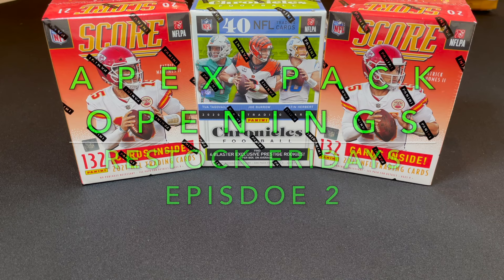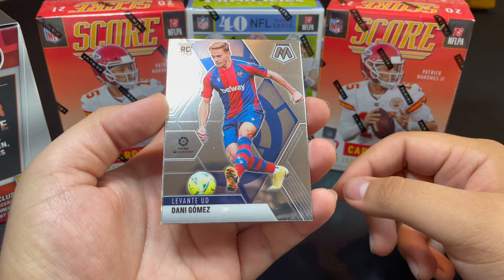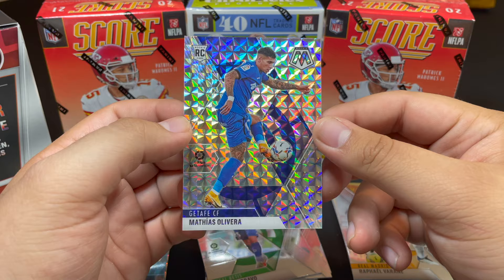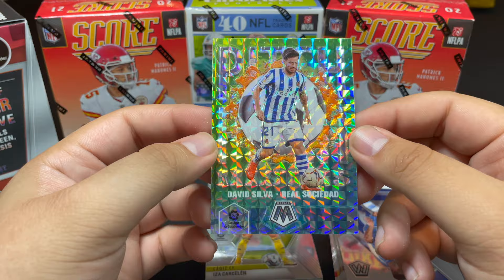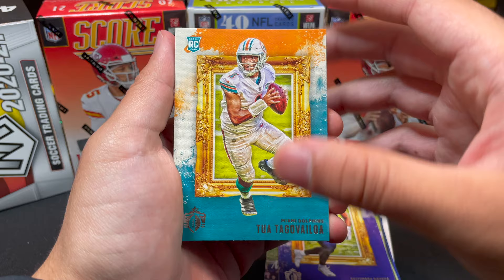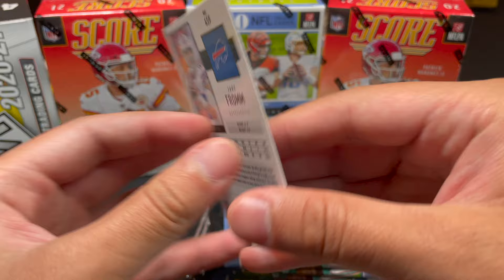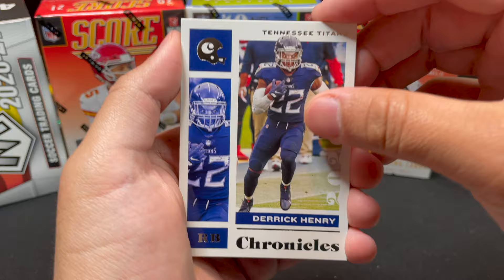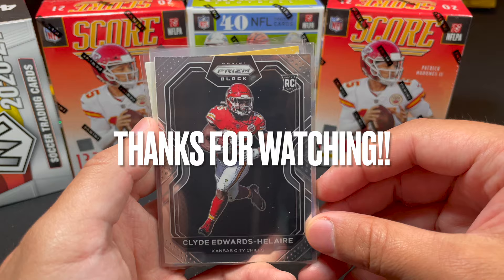LOTS OF GREAT HITS! Chronicles Football & La Liga Mosaic Blaster Opening | Restock Fridays Episode 2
RESTOCK FRIDAYS EPISODE 2 IS HERE!!

Welcome back to the second episode of the series, Restock Fridays! On this very special episode we managed to get our hands on a 2020/21 La Liga Mosaic Blaster and a 2020 Chronicles Football Blaster & Hanger Box!

We were very happy to open these products for Restock Fridays as this was the first time we have actually found these retail formats (Blasters and Hangers) on the shelves for both the Football and Soccer products. Overall, we got lots of nice hits from the chronicles blaster and a very nice hit from the La Liga blaster.

Let us know what you guys want to see in the future; we do have a big Pokemon video coming soon to the channel so keep a look out for that one!

Thanks and happy ripping!